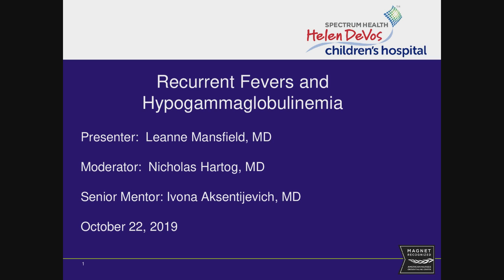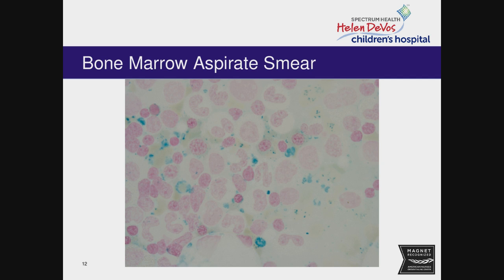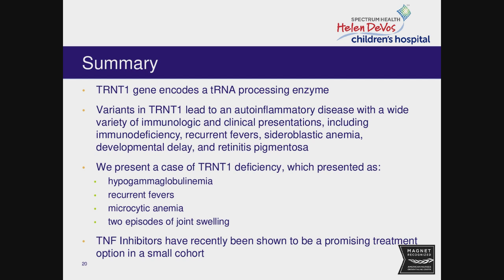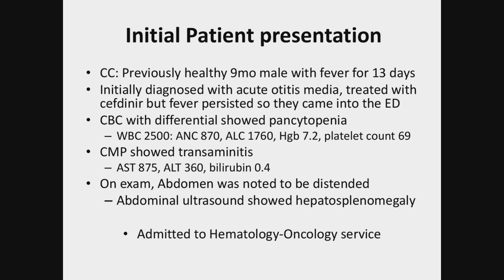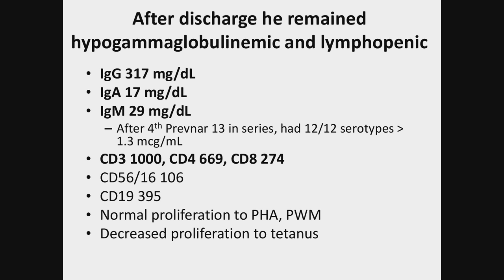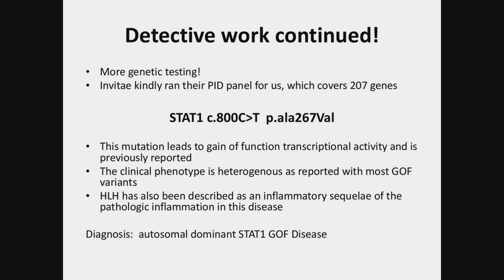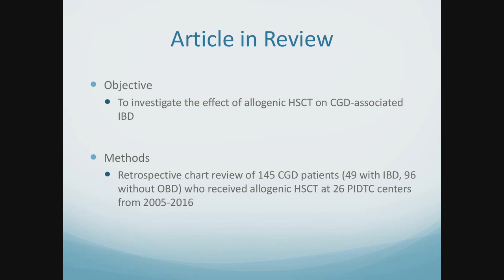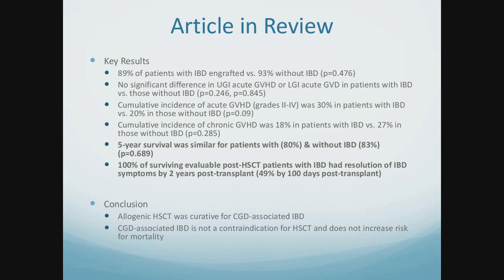October Case Conference Webinar Series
"Recurrent Fever and Hypogammaglobulinemia"
Leanne Mansfield
Helen DeVos Children's Hospital
Spectrum Health Medical Group

Senior Mentor:
Ivona Aksentijevich, MD
Human Genome Research Institute

"Dilemmas in Management with Early Genetic Diagnosis"
Yasmin Khan, MD
Vanderbilt University

Senior Mentor:
Lisa Forbes Satter, MD

ECI Moderators: Yasmin Khan, MD and Nick Hartog, MD

NEW THIS MONTH: JOURNAL REVIEW
In conjunction with the month case presentations,
the ECI Committee Moderators will highlight a recent article of interest from
the Journal of Clinical Immunology, the official journal of the CIS.

 Dr. Kelli Williams
reviewing an article from the recent issue entitled:
 "Chronic Granulomatous Disease-Associated IBD Resolves and Does Not Adversely Impact Survival Following Allogeneic HCT".